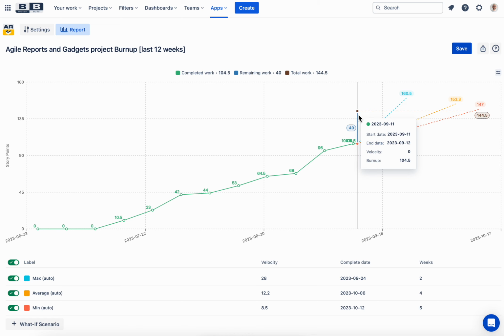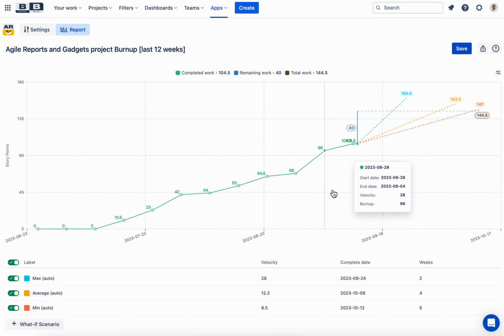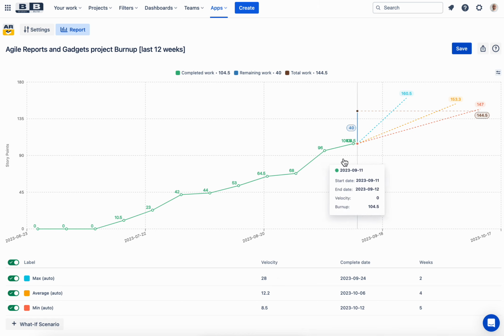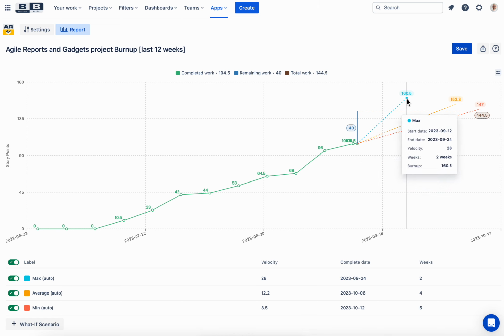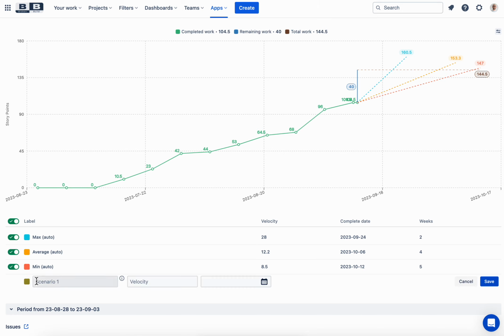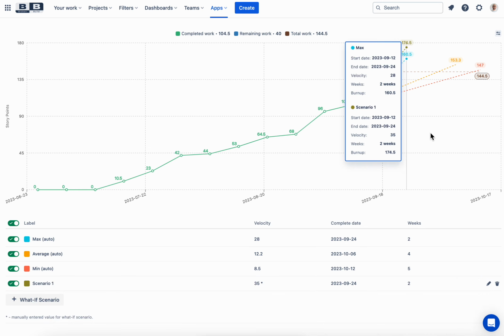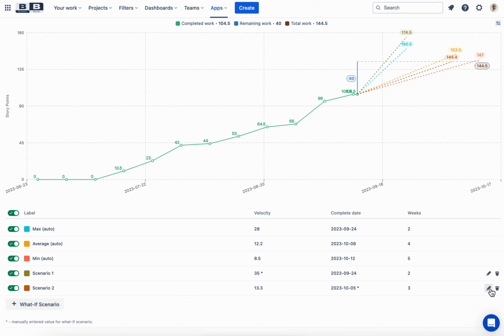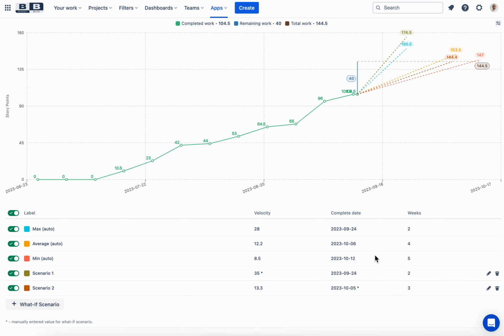How to Read the Burnup Chart for Kanban Boards or JQL Filters | Broken Build Apps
The Burnup Chart for Kanban Boards and The Burnup Chart for JQL filters from the Agile Reports and Gadgets app have broad applications in different team setups.

In this tutorial, you will learn how to:
• Analyze team dynamics in completing work (burning) by time intervals.
• Forecast the date when all work will be completed based on previous progress.
• Forecast the date when all work will be completed based on a specific velocity.
• Determine the velocity needed to complete all work due on a particular date.

ABOUT BROKEN BUILD

We build awesome apps for Atlassian and Monday.com that are used by 3000+ companies like Amazon, NASA, Intel, Apple, Disney, Tetra Pack, Mercedes, and Renault.

🏅 Atlassian Marketplace Platinum Partner 🏅

🧩 CHECK OUR TOP APPS 🧩

✨ FOLLOW BROKEN BUILD ✨

📌 CHECK OUT OTHER BROKEN BUILD'S VIDEOS 📌

➟ ARG 7.0 / VEL 6.0 by Broken Build: New Features to Boost Your Scaled Agile Delivery Analytics 🔗

agile sprint reporting
agile scrum delivery methodology
agile project delivery methodology
agile delivery methods
agile project delivery methods
agile project reporting and metrics
burnup chart jira
burnup chart in agile
agile burnup chart